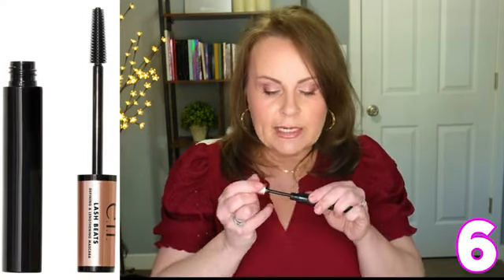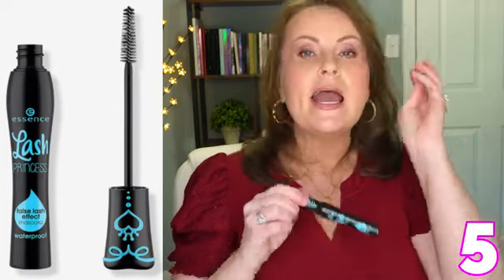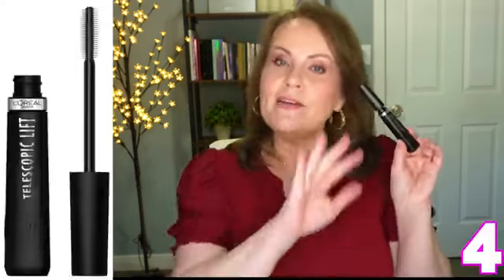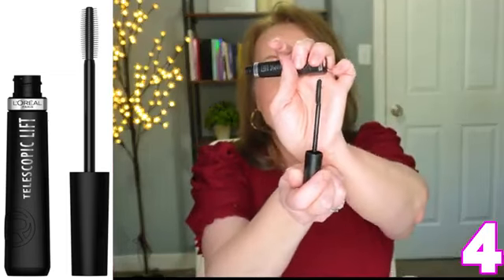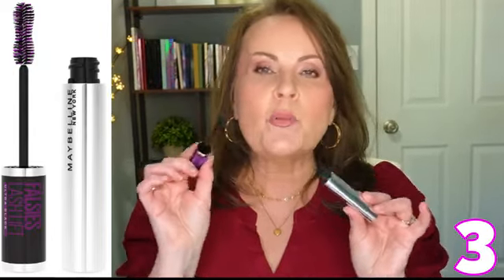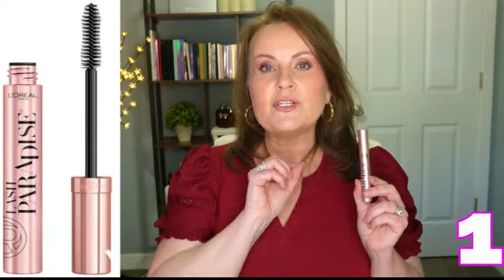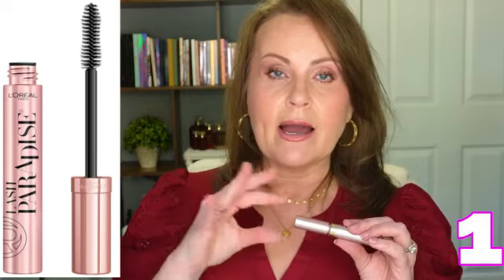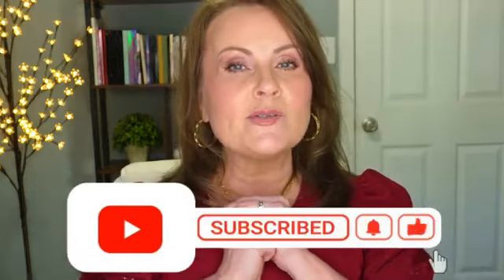The Ultimate Top 6 Drugstore Mascara Picks!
Discover instant beauty with an amazing lineup of the top 6 drugstore mascaras! In this remarkable list, you'll find mascaras that deliver fantastic volume, astonishing length, perfect lash separation, defining curls, and long-lasting wear. Say hello to your new beauty essentials!
drugstore mascara,best drugstore mascara,best mascara,The Ultimate Top 6 Drugstore Mascara
makeup,
estee lauder double wear,
bare minerals,
mascara,
tinted moisturizer,
make up,
it cosmetics cc cream,
makeup bag,
estee lauder foundation,
grande lash,
mac lipstick,
perbelle cc cream,
nars concealer,
lancome foundation,
dior makeup,
best mascara,
best foundation,
contour stick,
concealer,
lancome mascara,
il makiage foundation,
laura mercier translucent powder,
makeup brushes,
laura geller makeup,
chanel makeup,
mac foundation,
dior lip gloss,
tarte concealer,
clinique foundation,
lip gloss,
BeautyFavorites
MakeupMustHaves
DrugstoreFinds
MascaraMagic
BeautyEssentials
LashGoals
CosmeticsObsession
BudgetBeauty
MascaraReview
BestOfBeauty
MakeupAddicts
BeautyCommunity
AffordableFaves
CosmeticsCrush
MascaraMania
BeautyDiscoveries
MakeupJunkies
LashLove
BeautyBargains
BeautyFaves
CosmeticFinds
MakeupLovers
BeautyGurus
LashPerfection
BeautyMustHaves
CosmeticsFavorites
MakeupObsession
BeautyEnthusiasts
BeautySecrets
MascaraMadness
MakeupGoals
BeautyTips
LashEssentials
CosmeticsLovers
BeautyInsider